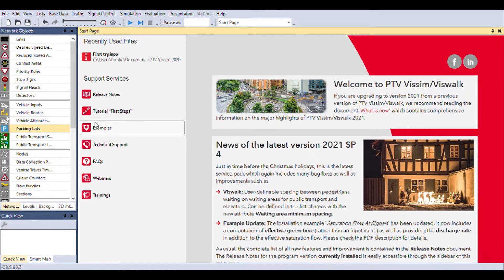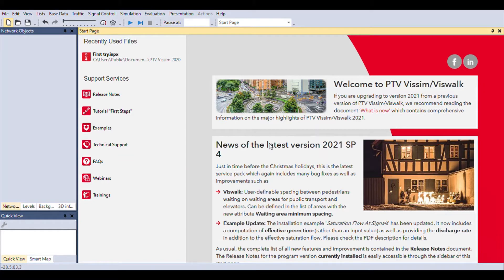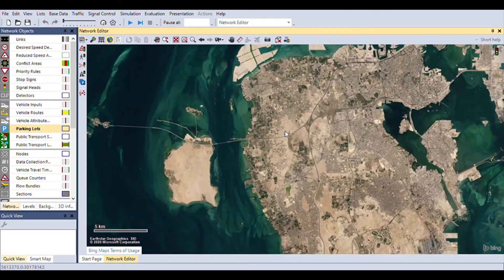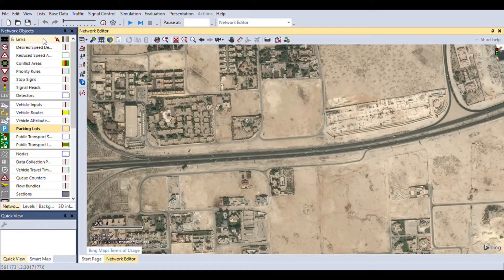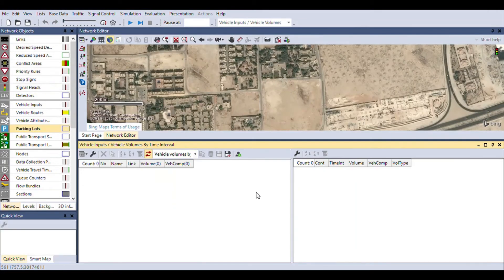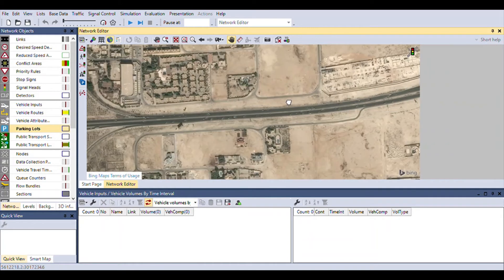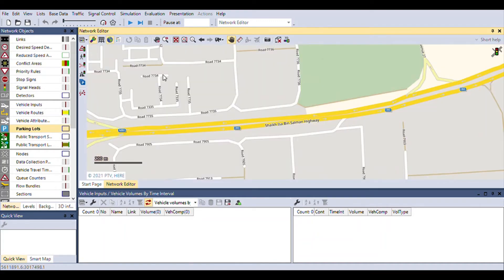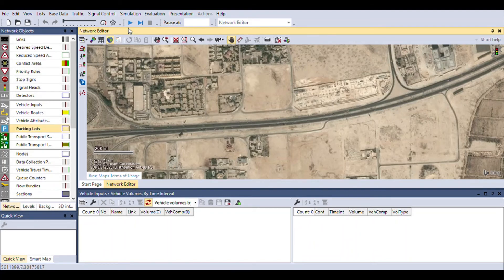Part 2: Exploring the Interface of PTV VISSIM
In this video we look at the different features of the program's interface, specifically what is needed to complete the project.

Particularly for Traffic Engineering Students, University of Bahrain